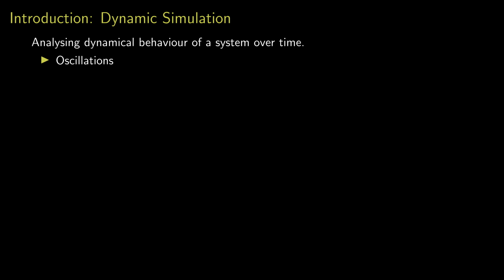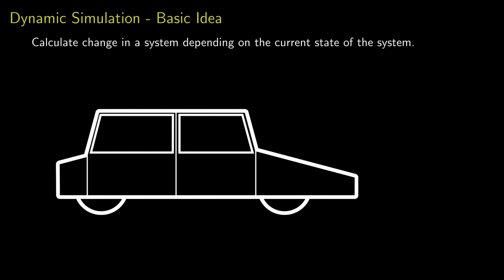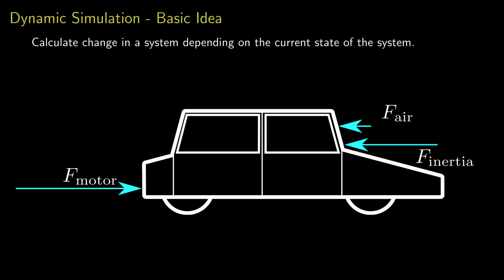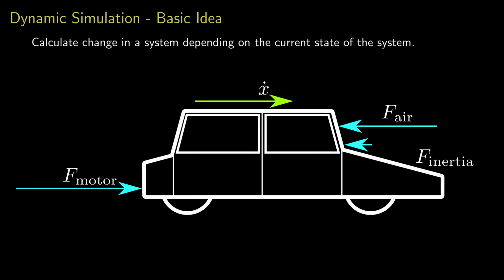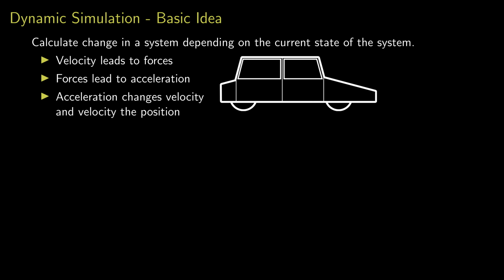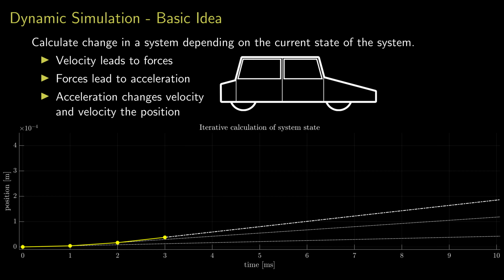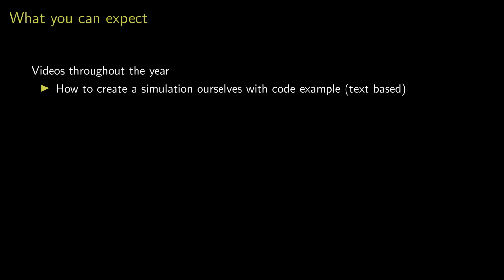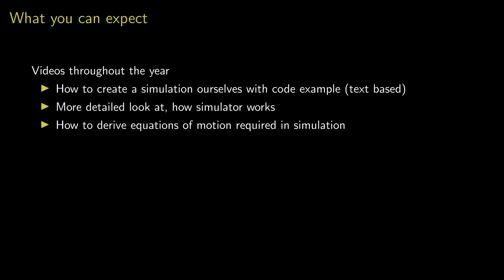Introduction into dynamic Simulation (Overview)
Introductory video to give an overview: What is a dynamic simulation and what can it be used for? It can be used to study the behavior of a system over time, by taking into account the physical behavior. This is the first video in a series, where I want to go into detail, how dynamic simulations can be set-up, run and checked.

Further Videos in the series (I will add links, as those videos are finisehd):

Chapters:
0:00 Introduction
1:00 Basic idea
2:38 Numeric simulation
4:05 Future Content
5:03 Outro